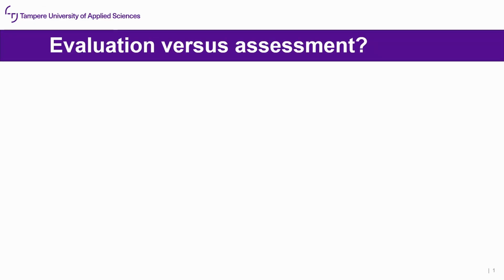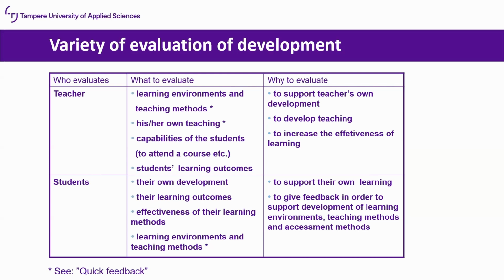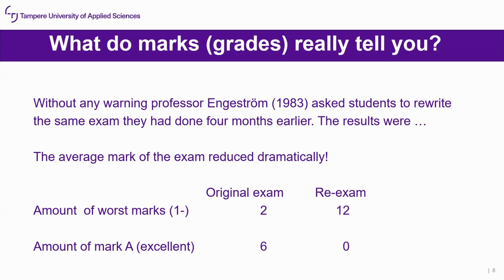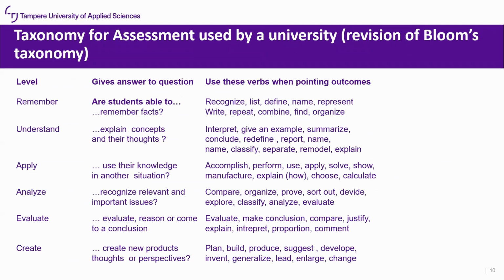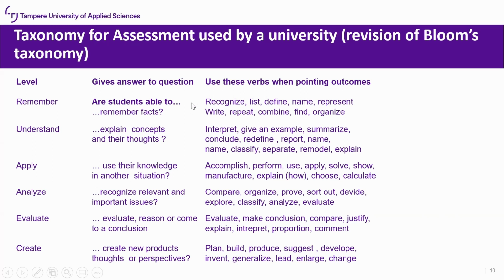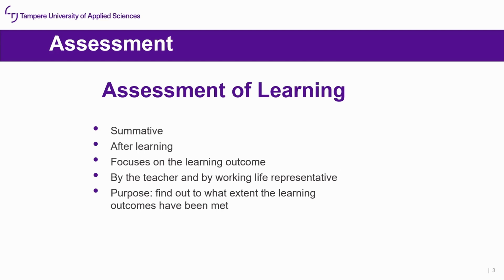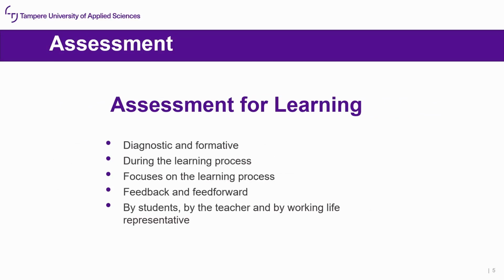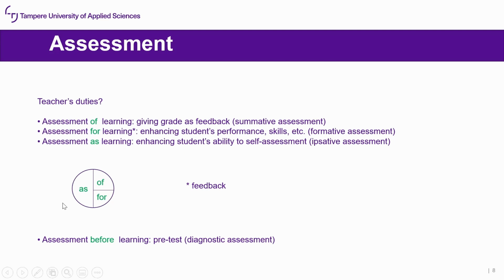Assessment philosophy and different purposes of assessment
Assessing students skills and knowledge. Basics of assessement philosophy. - Contents for teacher education.